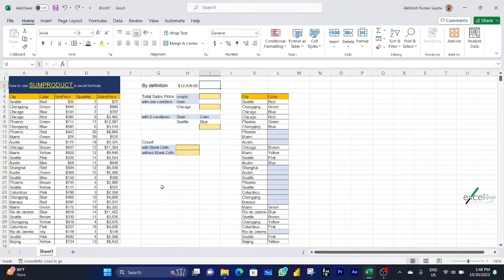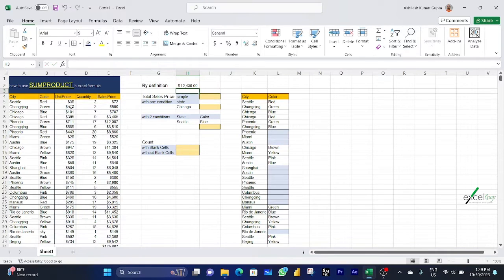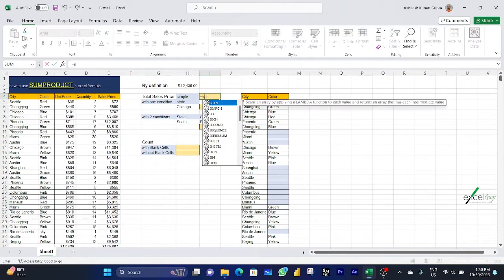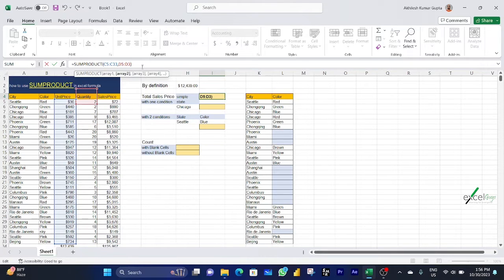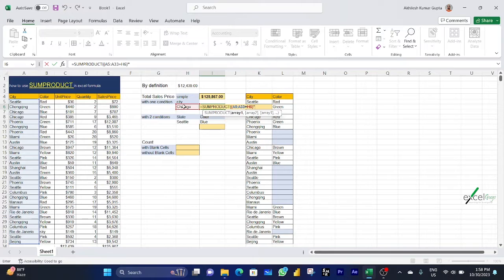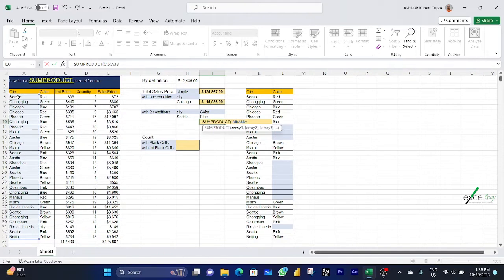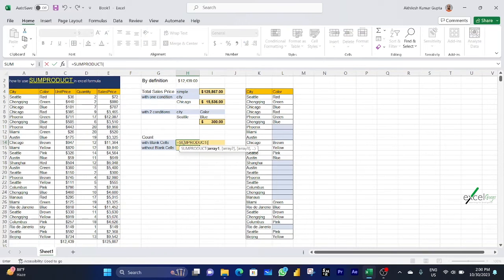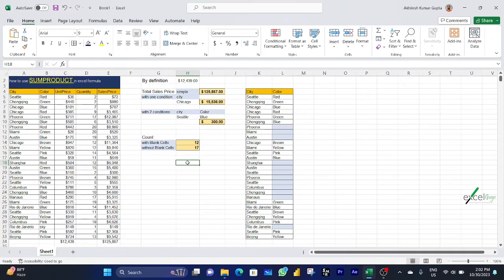Excel SUMPRODUCT function || Master Excel's SUMPRODUCT Formula | SUMPRODUCT with multiple conditionA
Excel learning platform
Excel SUMPRODUCT function
SUMPRODUCT function
How to use SUMPRODUCT in Excel (In Easy Steps)
Excel SUMPRODUCT function with formula examples
Sum matching columns and rows
SUMPRODUCT with multiple conditions
Master Excel's SUMPRODUCT Formula
SUMPRODUCT
SUMPRODUCT The Powerful formula for Excel Experts
Why Pro Excel Users Love SUMPRODUCT!
How to Sum Multiple Columns Based on Multiple Criteria | MS Excel Tutorial | Excel Formulas
Excel Sumproduct Function Tutorial with Multiple Criteria
Excel SUMPRODUCT with Criteria: SUM Alternate Columns based on Header and Criteria
कमाल का Sumproduct - Excel Interview Tricks